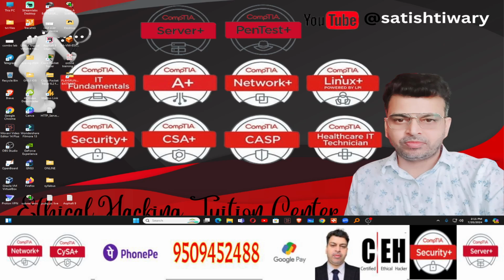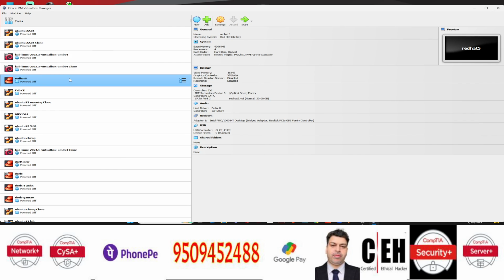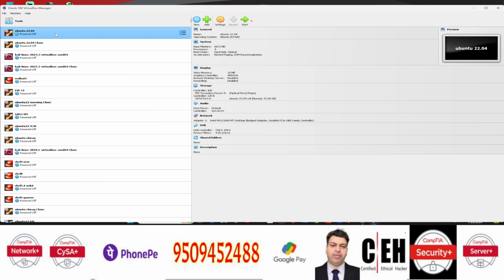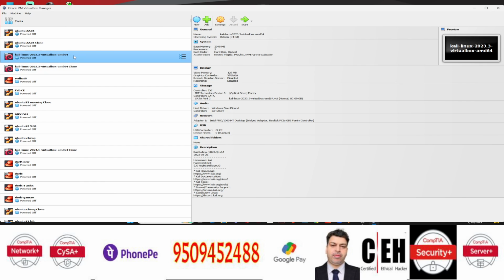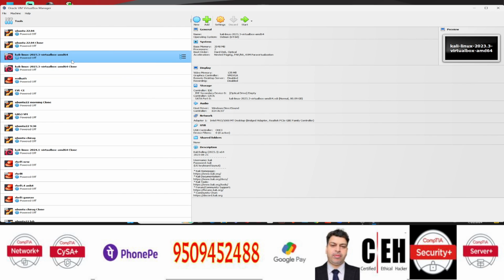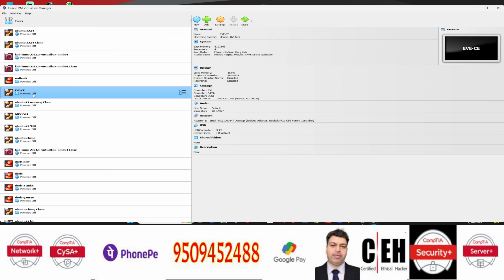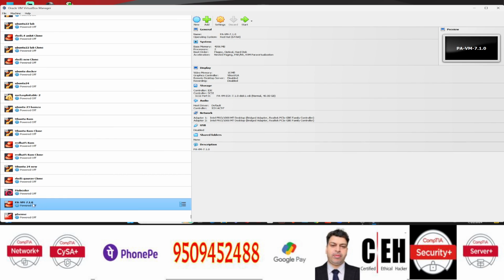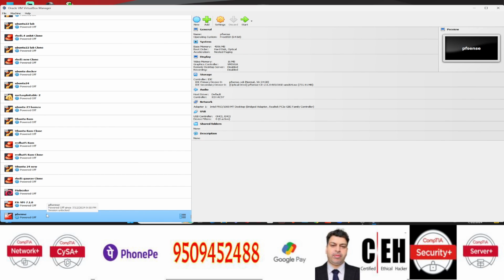Most Popular Operating System | Unveiling the Best Operating Systems Worldwide#operatingsystem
Most Popular Operating System
The Ultimate Guide to Top Operating Systems
In this video, we're unveiling the most popular operating systems worldwide! Join us as we dive into the best OS options and their features.
Revealed: Ranking of Famous Operating Systems
Unveiling the Best Operating Systems Worldwide
Exploring the Most Used OS Worldwide
The Top Operating Systems Everyone Should Know
The Ultimate Operating System Showdown
Discover the most popular operating systems worldwide in this video by Satish Tiwary. Unveil the best operating systems and find out which one suits your needs!
Join us as we unveil the most popular operating systems worldwide! From Windows to MacOS to Linux, we'll explore the best OS options available to you.
Unveiling the Top Operating Systems
Operating Systems Face-off: The Best Picks
Inside Look: Most Sought-after OSs
The Hottest Operating Systems Reviewed
SATISH TIWARY
😊Thanks for being with us😊